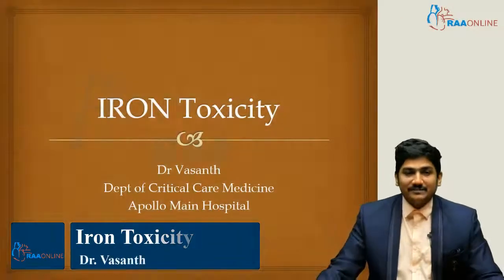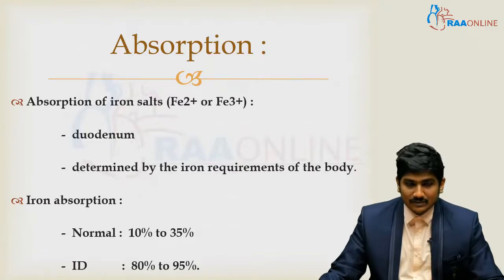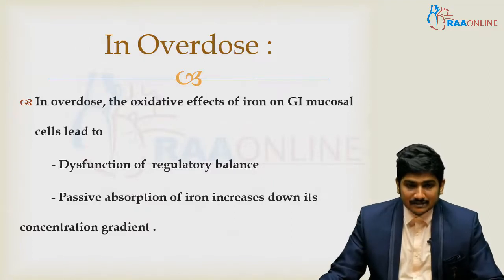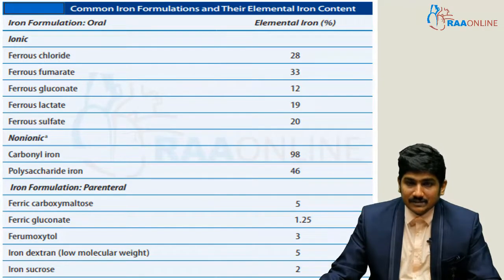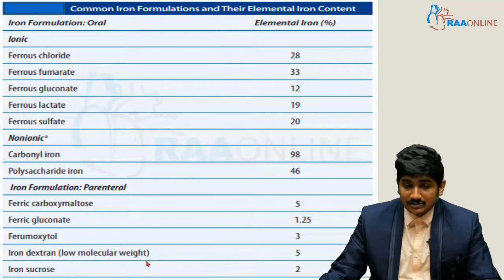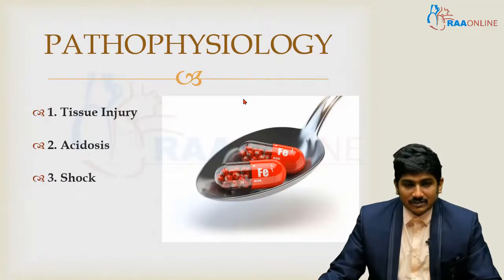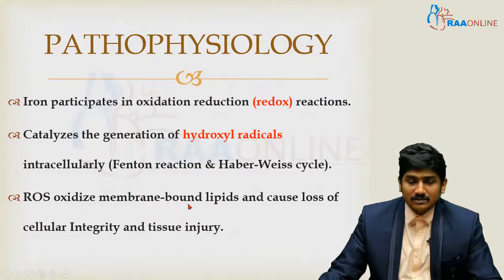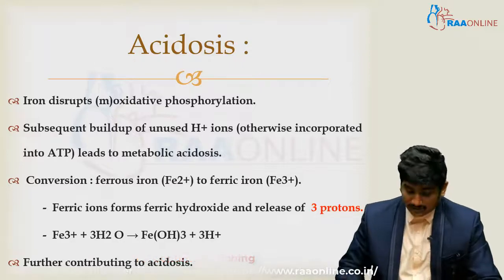Emergency Medicine | Iron Toxicity | Raaonline